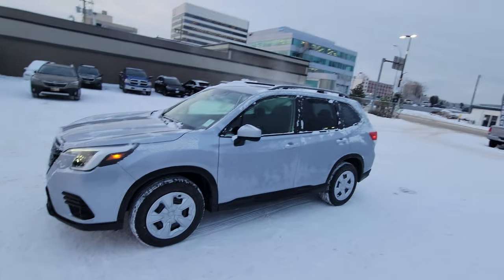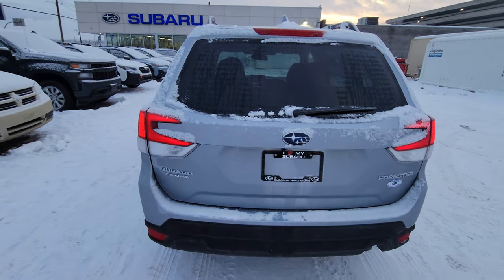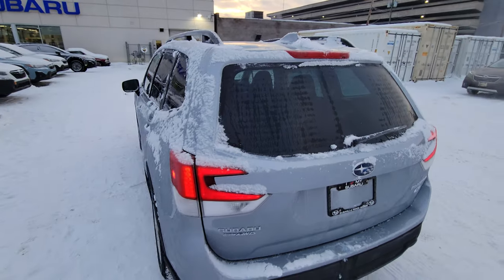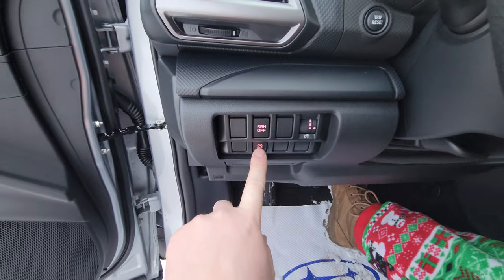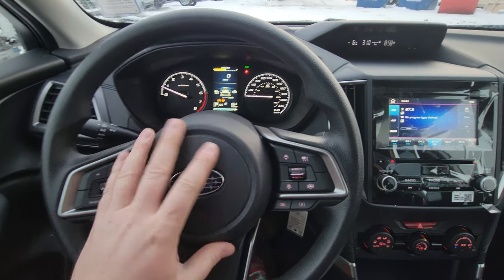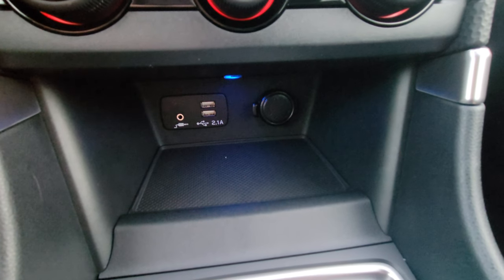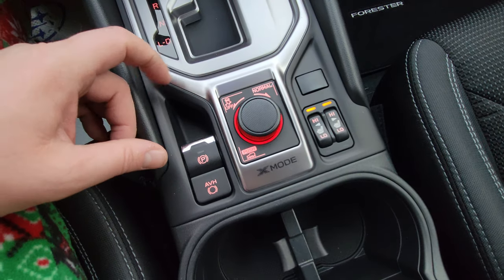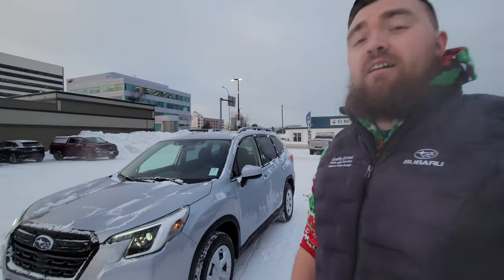2023 Subaru Forester Base 2.5L 23FR8931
The first base 2023 Forester that we've received in forever! The entry level is still very well equipped for what it is and offers a lot of amenities and comfort for the price point, along with the best AWD system in the world!